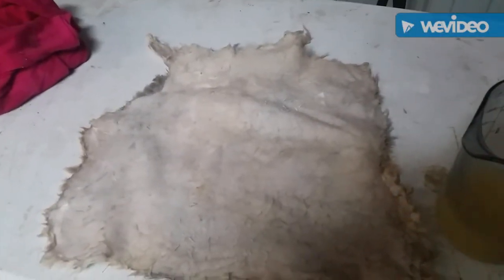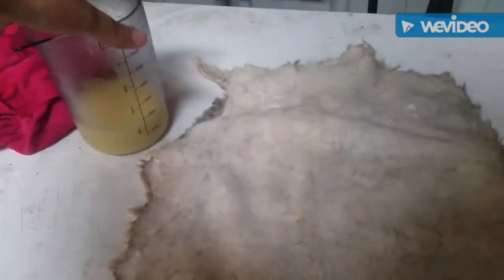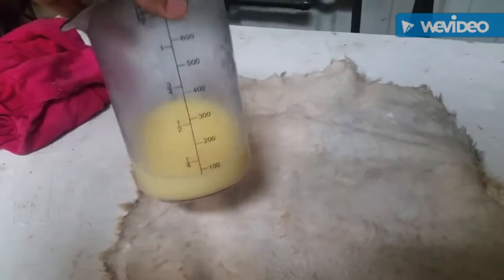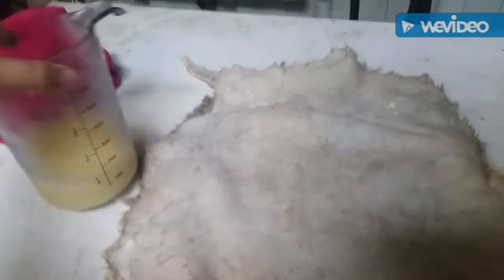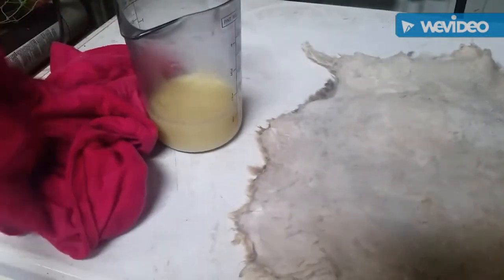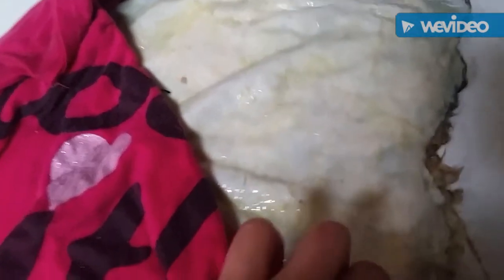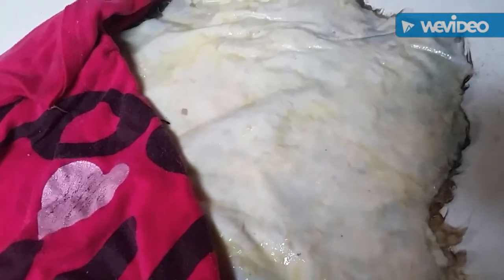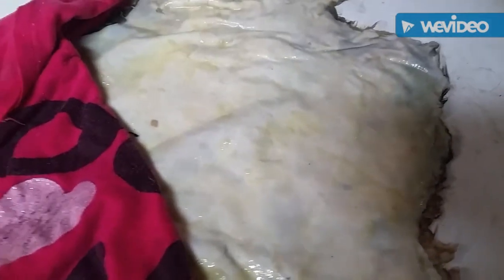Tanning A Rabbit Hide Part 2 of 3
I am SOOOO sorry for the bad audio. My microphone on my phone is messing up. I'm hopefully getting a new phone soon.